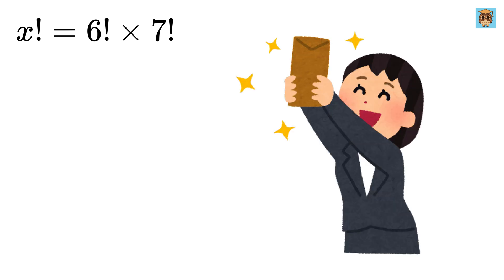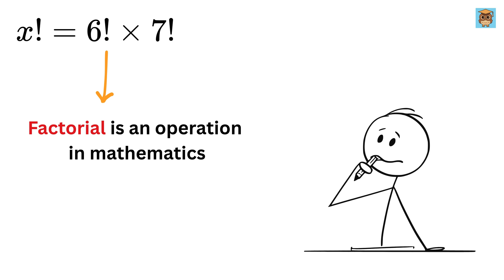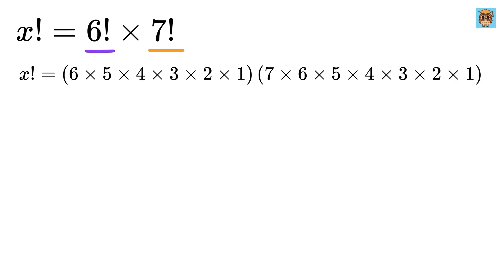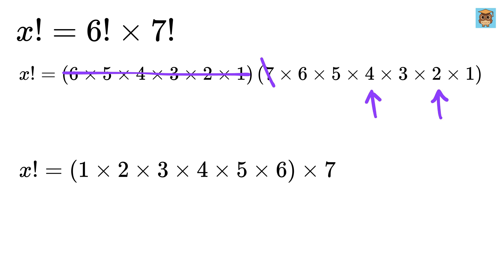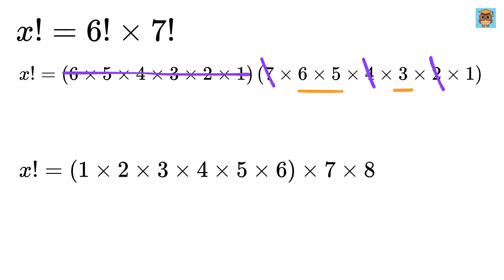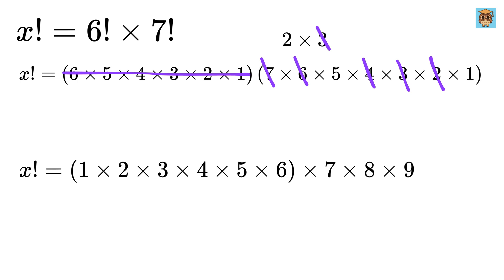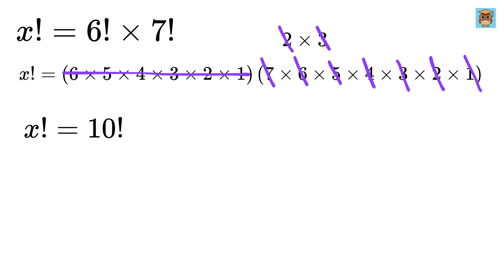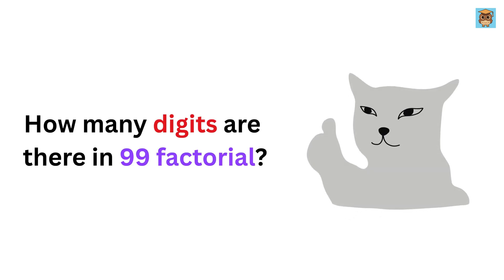Can You Solve this Tricky Factorial Problem?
Can You Solve This? Factorial, Sub Factorial, Primorial and Double Factorial | Find Circle Radius | Math Olympiad | Harvard University Entrance Exam Interview | This question frightened 300K+ examinees! | Hard Geometry Exam Question | Only 1% of Students Got this Math Question Correct